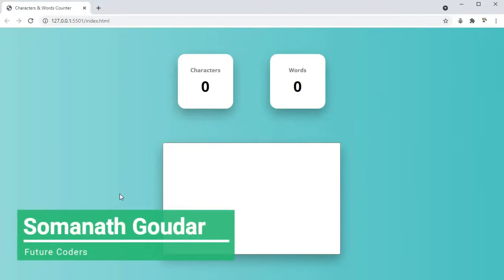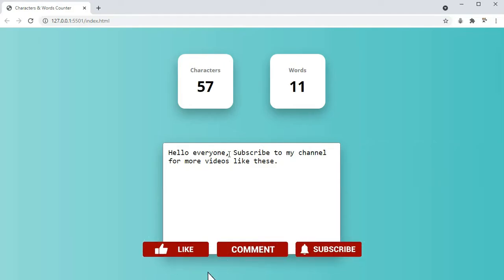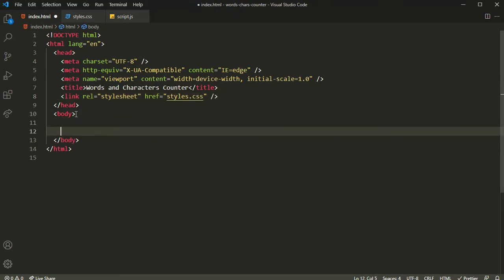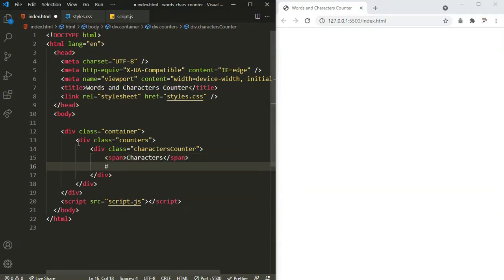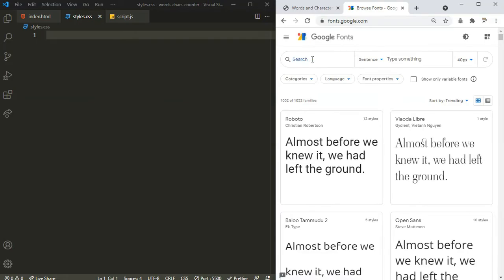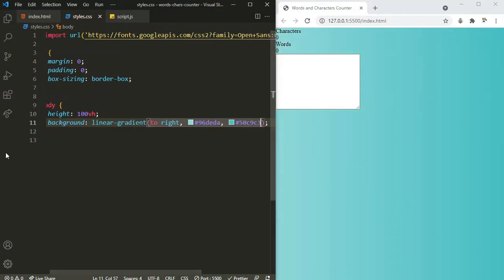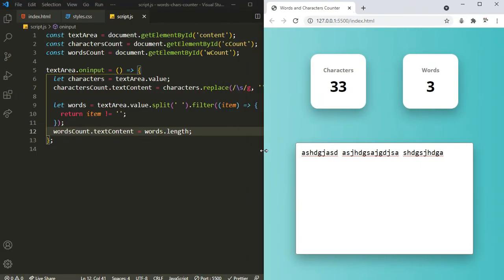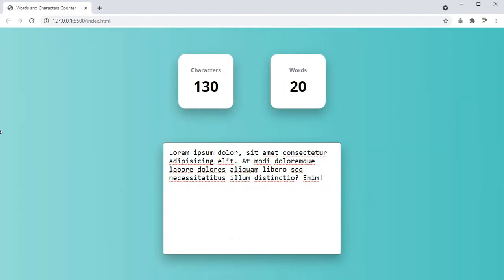Live Characters and Words Counter using JavaScript | HTML CSS & JS Project Tutorial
In this video we are going to learn how to create character and words counter using HTML CSS and JavaScript.

Timestamps :
00:00 Intro & Demo
01:01 Project Setup
01:59 Adding HTML
03:50 Adding CSS
11:17 Adding JavaScript
17:17 Testing & End